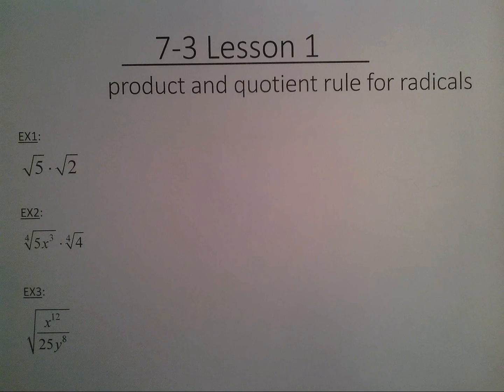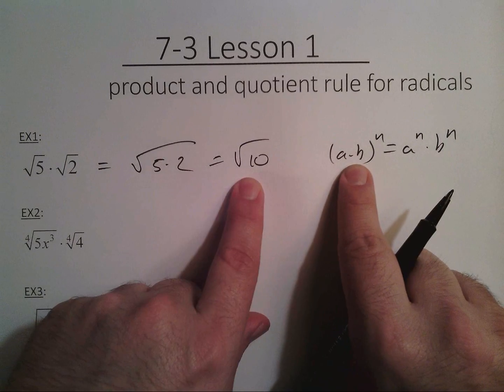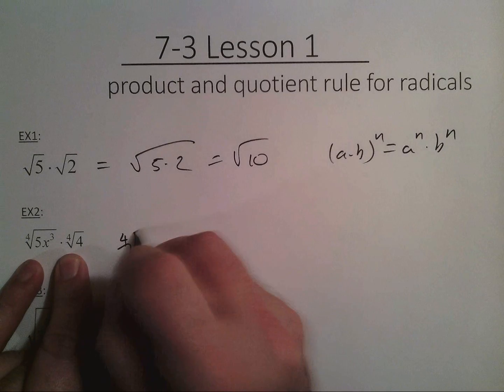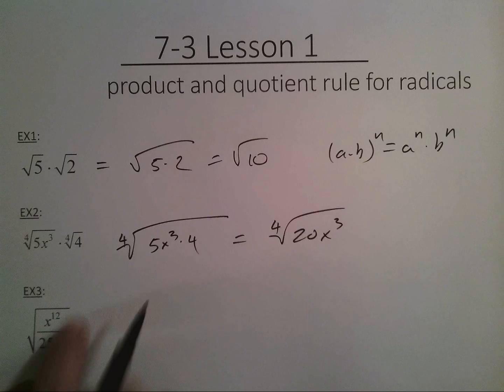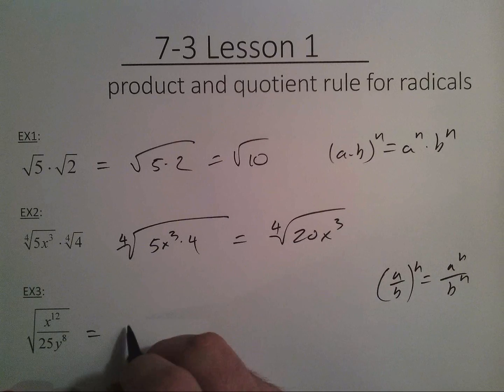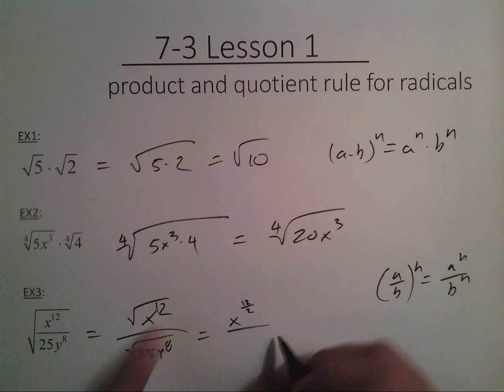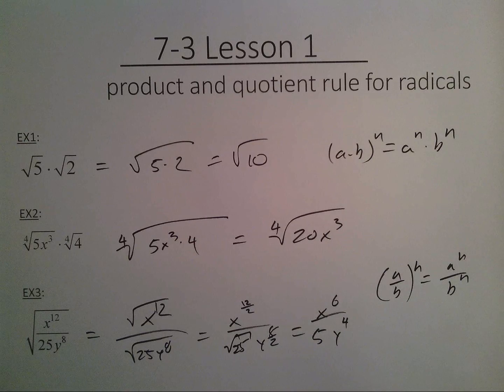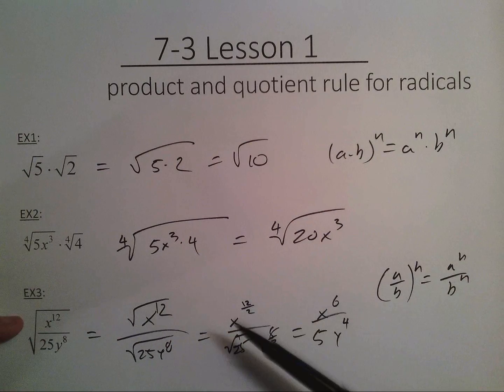7 3 Lesson 1 product and quotient rule for radicals